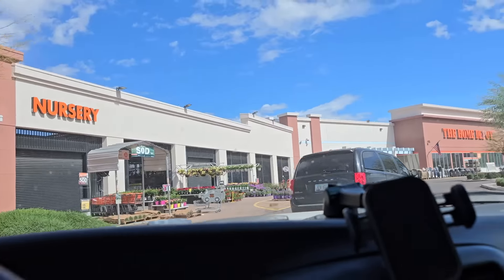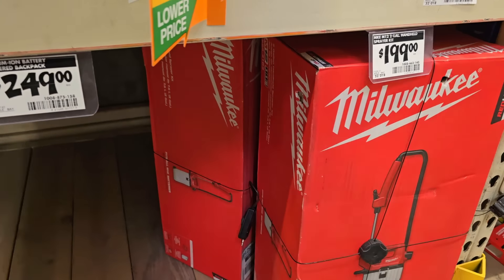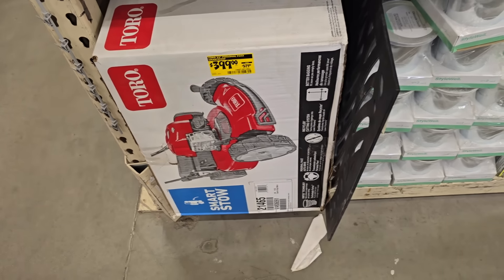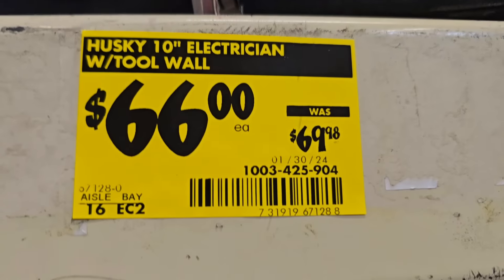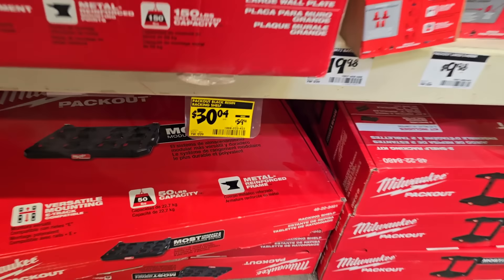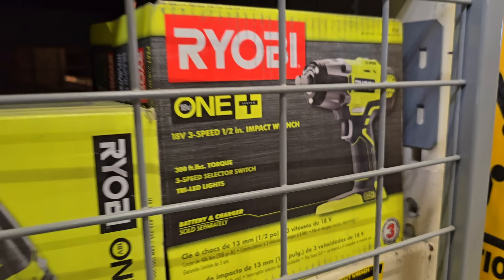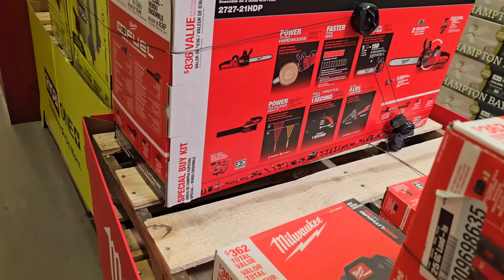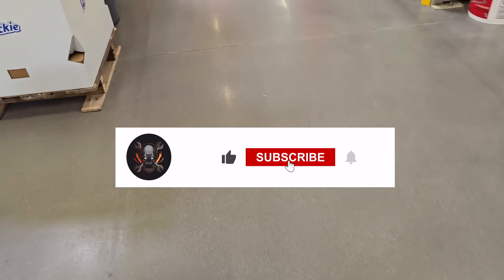Killer CLEARANCE @ Home Depot